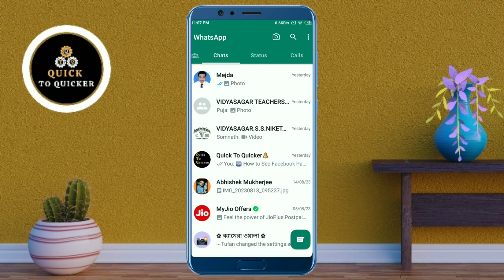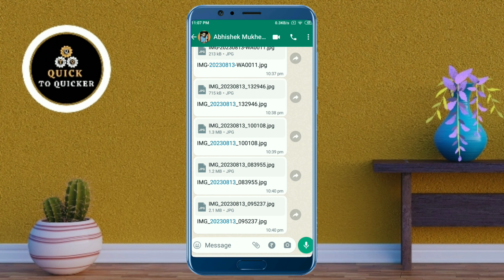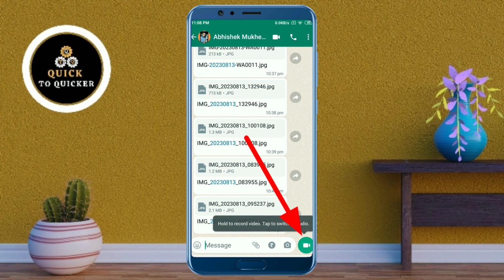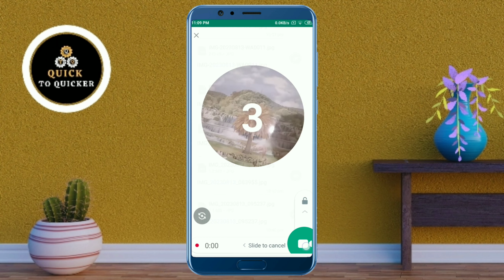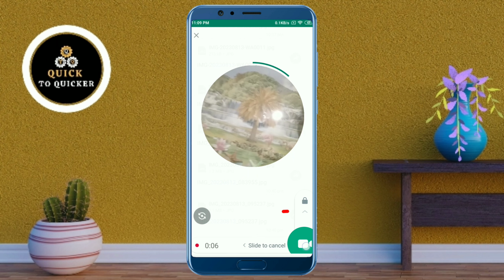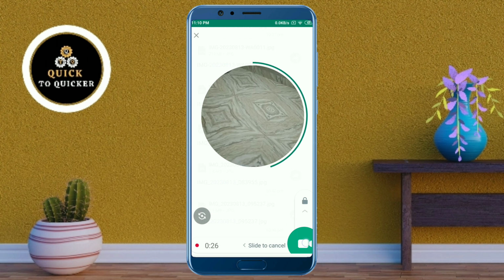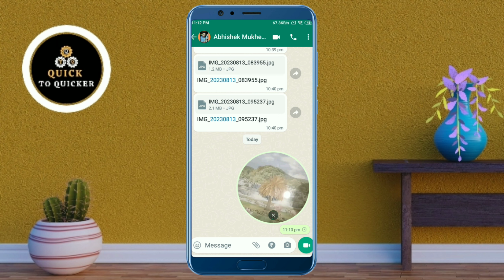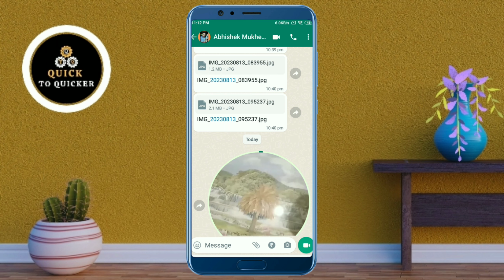How To Send Whatsapp Video Message 🔥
How To Send WhatsApp Video Messages | Whatsapp Video Message 2023 - In this video, I am going to tell you How to Send WhatsApp Video Messages.

    For more info watch this video How to Send WhatsApp Video Message, till the end.

 After watching this video How to Send Video Messages on WhatsApp, until the end, share your valuable thoughts in the comment section of this video how to send WhatsApp video messages | whatsapp video message 2023.
  If you like this video How to Send WhatsApp Video Messages, then give a like👍(It gives us encouragement).

1. How to Send WhatsApp Video Messages
2. How to Send WhatsApp Video Messages in 2023
3. How to Sent WhatsApp Video Messages
4. How to Sent WhatsApp Video Message
5. How to Send Video Messages on WhatsApp
6. How to Send Video Messages on WhatsApp 2023
7. How to Send Video Message in WhatsApp
8. how to use whatsapp video message chat
9. how to send WhatsApp video message 2023
10. How to record video messages on WhatsApp